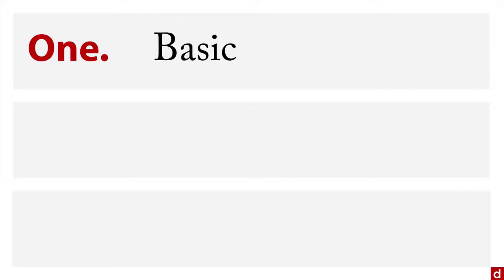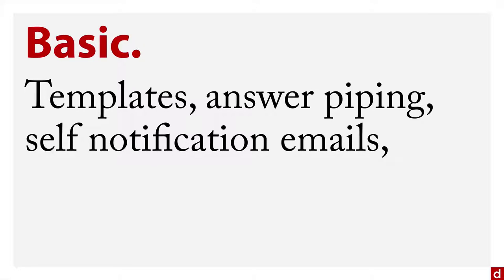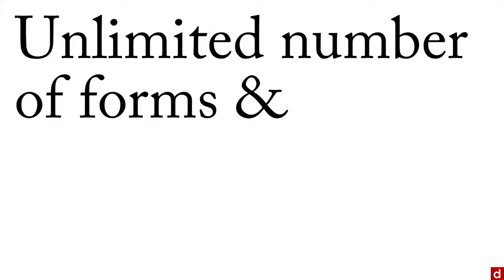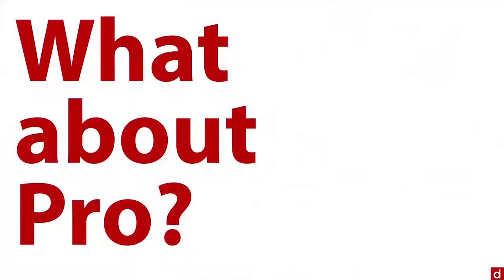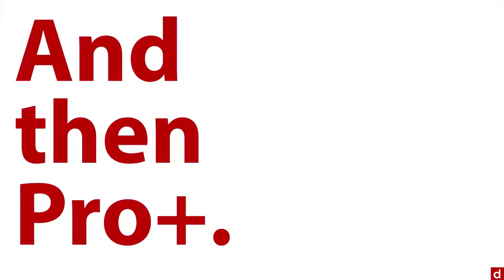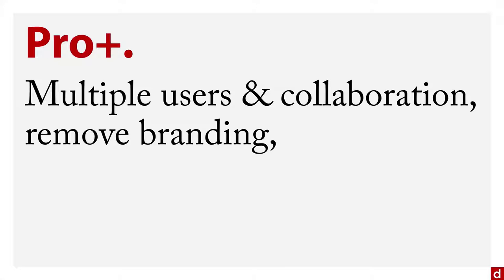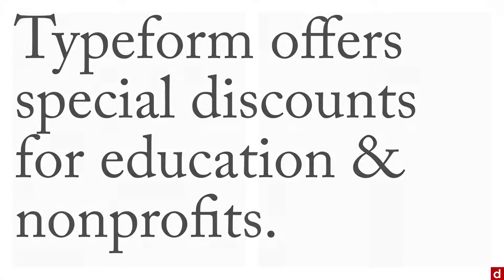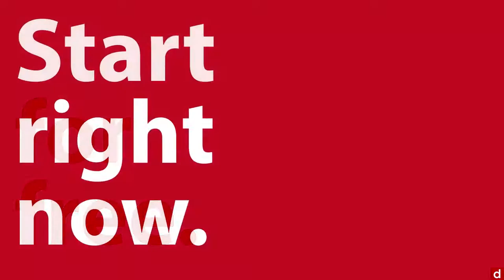Versions - Typeform 1.0 (2016) - 2.1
Typeform comes in one free (but limited) version and two paid versions. For more on this topic – and all of data science!